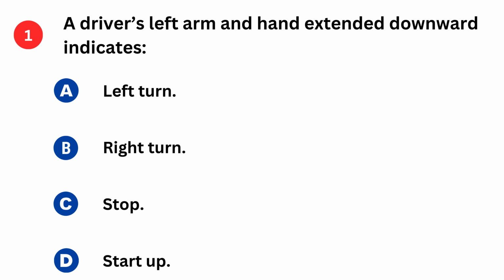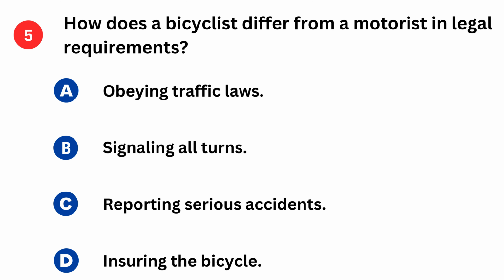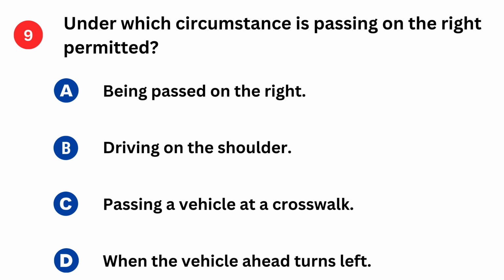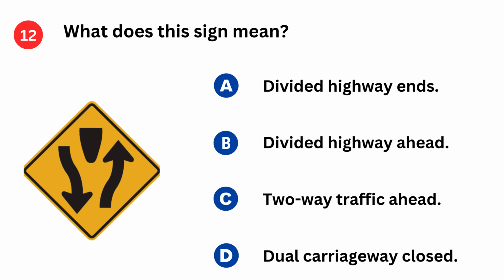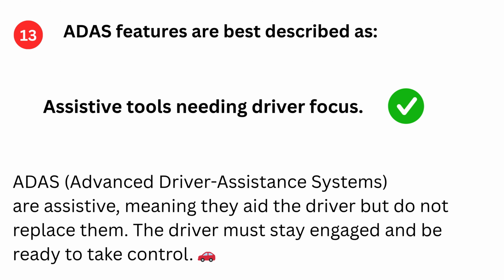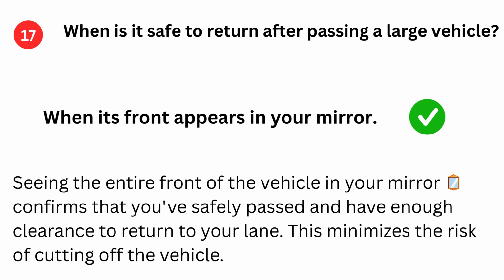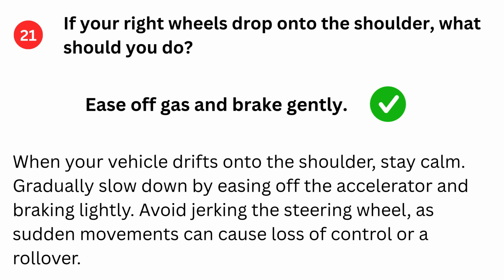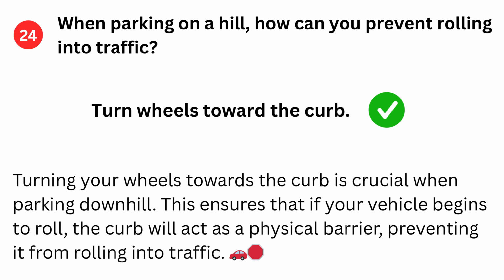New York Driving Permit Test Questions and Answers | FREE DMV Exam Practice 2026 | NY #4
NY DMV Permit Practice Test 2026.

Study New York's 2026 driving laws, road signs, and safety rules. Take practice exam 4 that mirror the official NY DMV permit test format.

Practice DMV Permit Test Today — No Need to Study Handbook. Practice DMV Permit Test Today. Pass 2026 DMV Test Tomorrow! Free DMV Practice Written Tests. 2026 Permit Drivers Test Questions from New York State Driver's Manual.